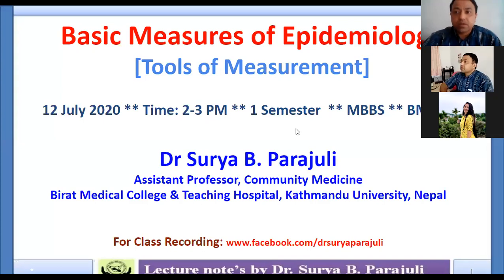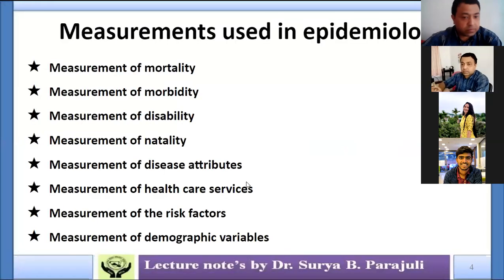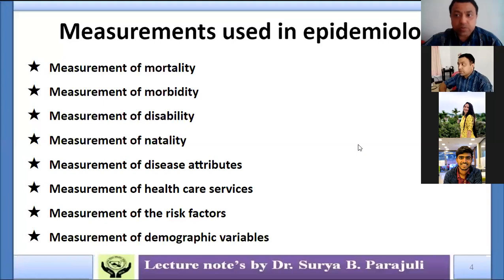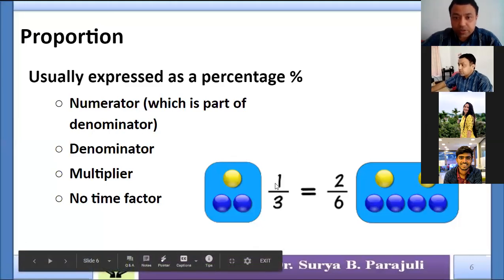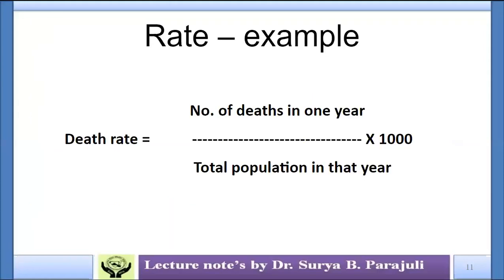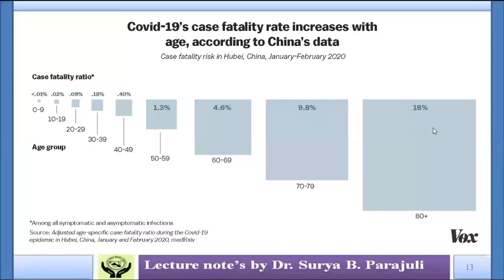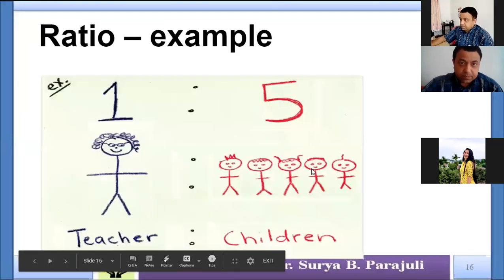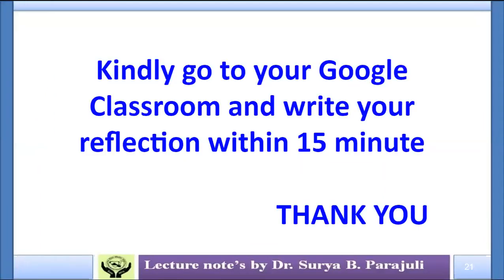Basic Measures of Epidemiology [Tools of Measurement]